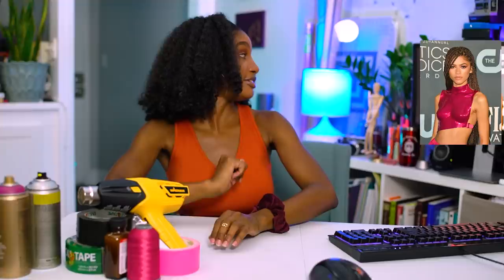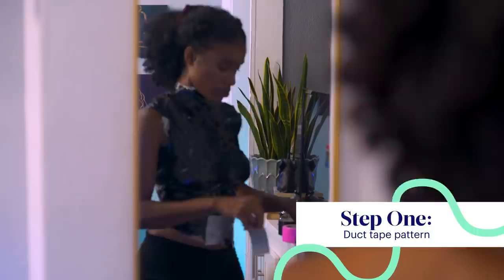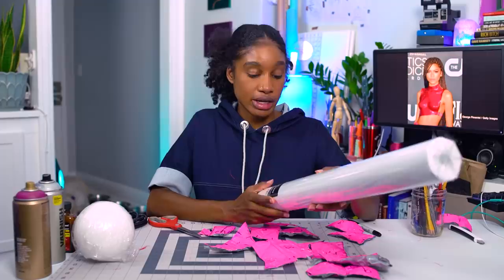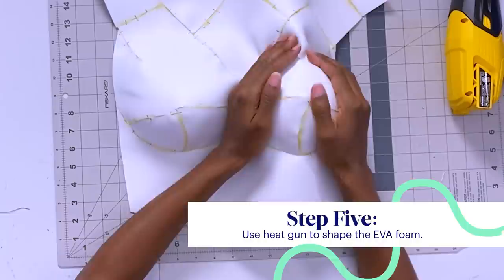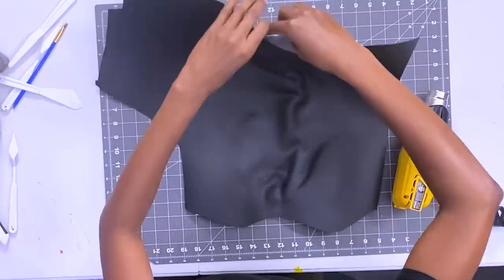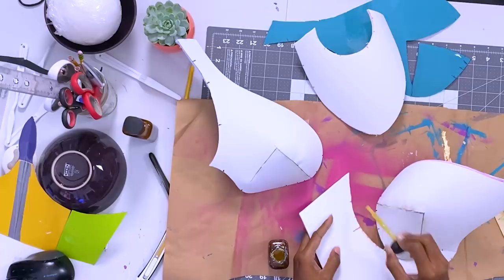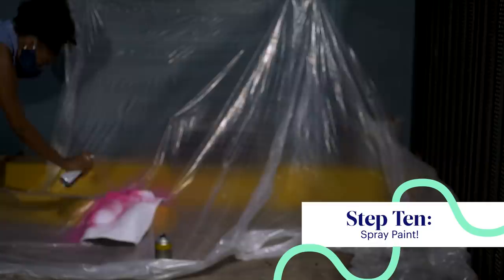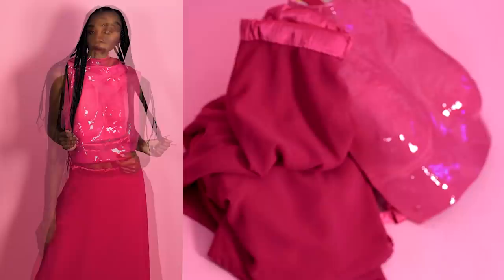I Recreated Zendaya's $15,000 Breastplate For $150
Watch as Shiquita recreates Zendaya's iconic Breastplate look from the 2020 Critics' Choice Awards.

3M Multi-Use Duct Tape, Silver:

3M Multi-Use Duct Tape, Black:

Scotch Duct Tape, Pink:

ZERRO Professional Self-Healing Cutting Mat:

EVA Foam Cosplay, White, 4mm:

Sharpie Permanent Markers, 4-Pack:

DAP Contact Cement:

Wagner Spraytech Heat Gun:

Craft Foam Ball:

DAP Kwik Seal White Caulk Tube:

WEN Rotary Tool Kit with Flex Shaft:

Worbla Plastic Black Sheets:

Sargent Art Gesso White Surface Primer:

Rust-Oleum American Accents Spray Paint, Gloss Berry Pink:

Rust-Oleum American Accents Spray Paint, Gloss Clear:

Clear Epoxy Resin Crystal Clear Resin Kit:

MUSIC

Royal Lowness_undrscr
Licensed via Warner Chappell Production Music Inc.

STILLS
25th Annual Critics' Choice Awards - Arrivals
Axelle/Bauer-Griffin/Getty Images
25th Annual Critics' Choice Awards - Arrivals
George Pimentel/Getty Images
25th Annual Critics' Choice Awards - Arrivals
George Pimentel/Getty Images
LA Premiere Of HBO's "Euphoria" - Arrivals
Frazer Harrison/Getty Images

GIF: Zendaya at the 25th Annual Critics' Choice Awards
Getty Images Video/Getty Images